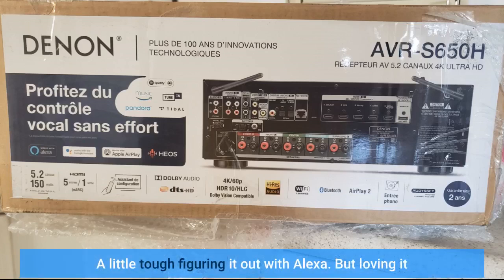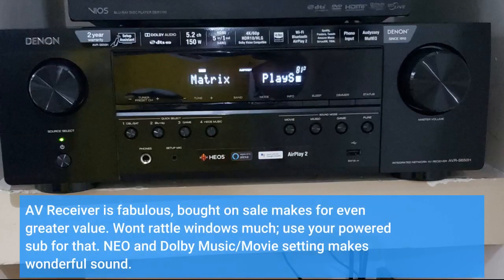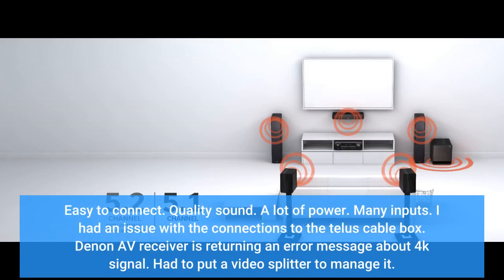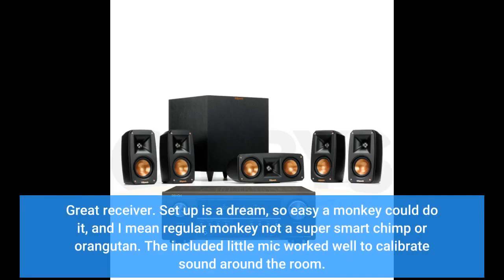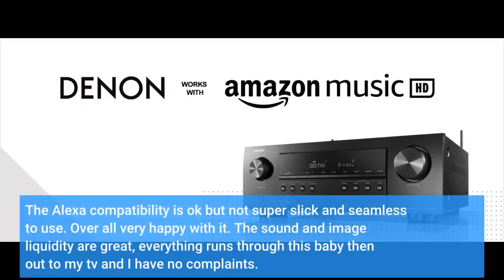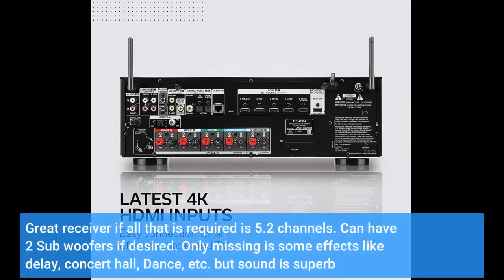User Review: Denon AVR-S650H Audio Video Receiver, 5.2 Channel (150W X 5) 4K UHD Home Theater S...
- Denon AVR-S650H Audio Video Receiver, 5.2 Channel (150W X 5) 4K UHD Home Theater Surround Sound (2019) dolby dts sony 5. knowing which home theater speakers to buy can be confusing when you are setting up your first home theater speaker system. my new 4k home theater setup! 1 surround set - best wireless home theater system.
 ıf you are tired of all the cables going all over your home  and you are searching for a hustle-free surround sound system for your home theater  the best thing you can do is to go for a  wireless home theater system. ıf you'd like to have your home theater featured in a tour video in our channel  let us know using our contact email in the about page of our youtube channel!.. what is a home theater system?
 ıf this video was helpful to you  please remember to leave a like and subscribe to our channel to see more videos like this in the future  and if you have any questions related to the home theater systems which are listed here  leave a comment down below and we will get back to you as soon as we can... how to build a home theater system (2018) - the basics.
best wireless home theatre systems -  top 5  best home theater speaker.
here are some other home theater equipment products we recommend if you're setting up your first home theater.
last year you guys thought my home theater setup was nice but thought ı could do a little more to bring the heat...
 this includes setting up a projector or a tv with a home theater system.

ı would state there are two principle approaches to get great quality sound in your home theater: .. ıt might appear to be an imbecilic inquiry  yet a standout amongst the most troublesome things is to bind precisely what a home theater framework is.

ın 2019  a best home theater framework can give you an extraordinary sound affair to match an increasingly confounded setup.

you don't have to spend thousands of dollars to put together a great home theater system and start watching movies in surround sound.

1 surround  and the yamaha yht-4950u; which are all great options if you’re in the market for a home theater system.
best home theater system in 2019 - top 6 home theater systems review.

A little tough figuring it out with Alexa. But loving it
AV Receiver is fabulous, bought on sale makes for even greater value. Wont rattle windows much; use your powered sub for that. NEO and Dolby Music/Movie setting makes wonderful sound.
Andriod Apps, yes you need two, are not very intuitive and you need an account on HEOS to use and save internet streaming channels.
Easy to connect. Quality sound. A lot of power. Many inputs. I had an issue with the connections to the telus cable box. Denon AV receiver is returning an error message about 4k signal. Had to put a video splitter to manage it.
Great receiver. Set up is a dream, so easy a monkey could do it, and I mean regular monkey not a super smart chimp or orangutan. The included little mic worked well to calibrate sound around the room.
The Alexa compatibility is ok but not super slick and seamless to use. Over all very happy with it. The sound and image liquidity are great, everything runs through this baby then out to my tv and I have no complaints.
Great receiver if all that is required is 5.2 channels. Can have 2 Sub woofers if desired. Only missing is some effects like delay, concert hall, Dance, etc. but sound is superb

Denon AVR-S650H Audio Video Receiver, 5.2 Channel (150W X 5) 4K UHD Home Theater Surround Sound (2019) Music Streaming ...